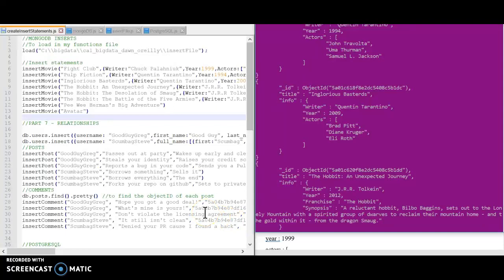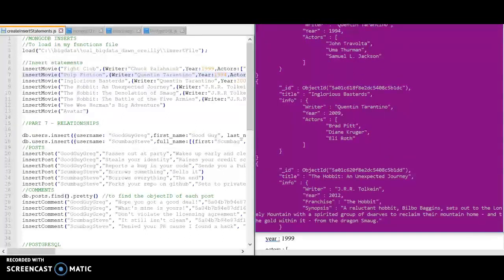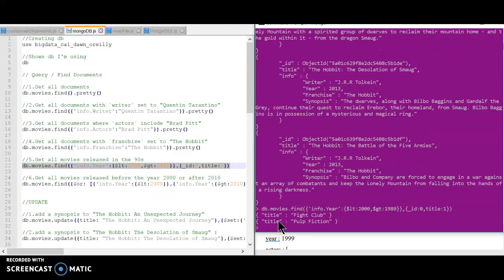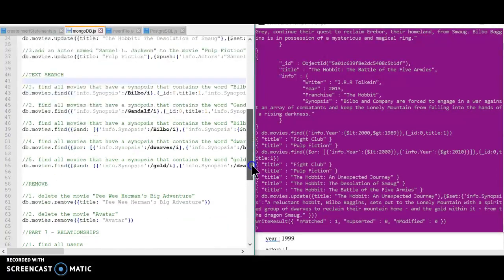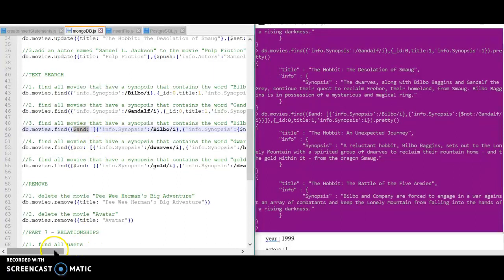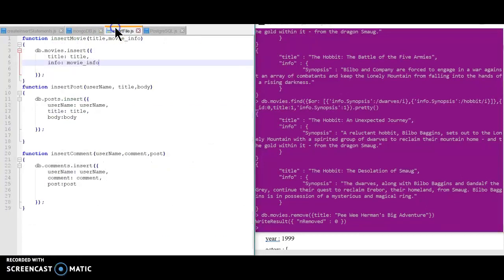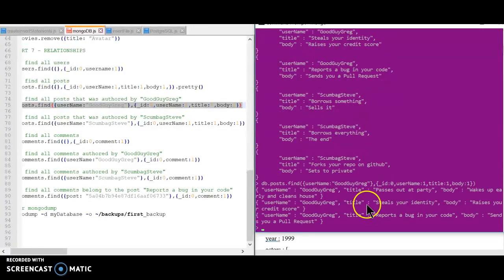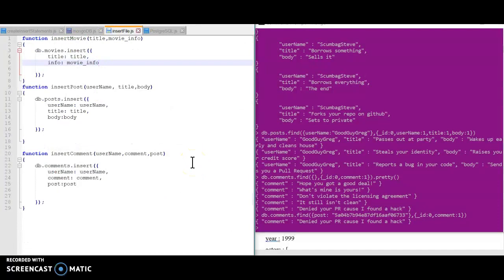Big data CA1 -MongoDB